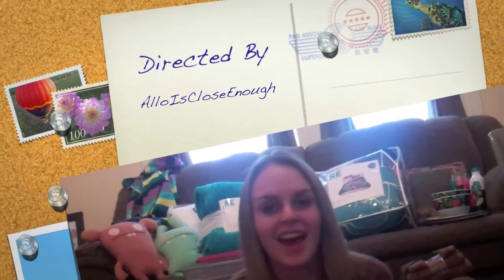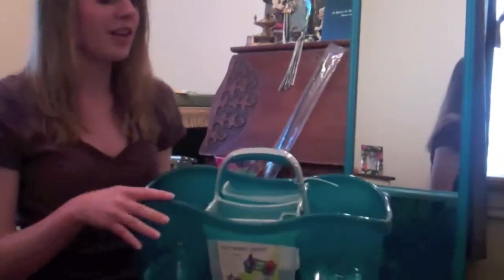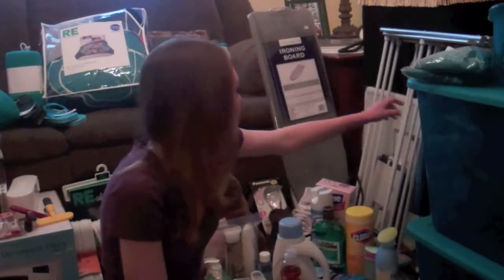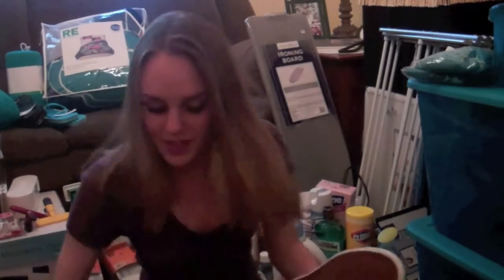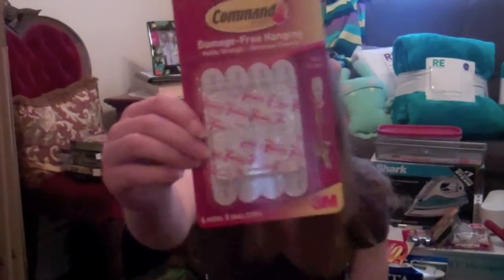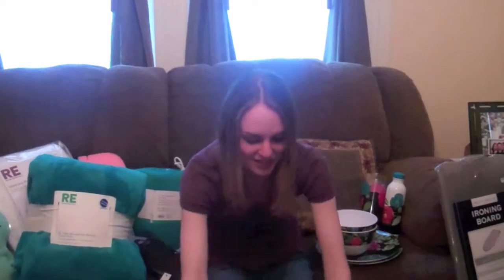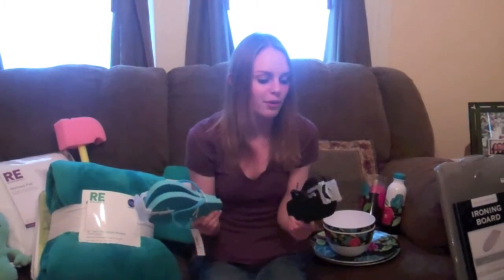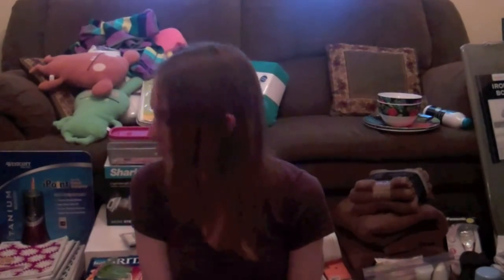College Dorm Haul and Untested Tips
Hello lovely Youtubers!  My name is Danielle and this is my first video.  I am an incoming freshman to Saint Mary's College of California.  Here's me trying to give advice despite the fact that I have no idea what I am doing.  Ignore all my 'uhms'.